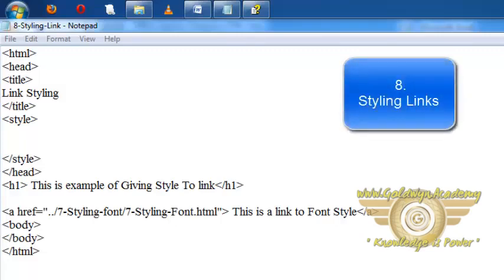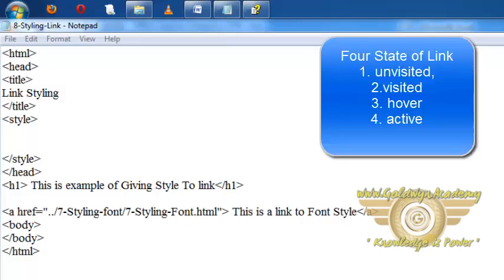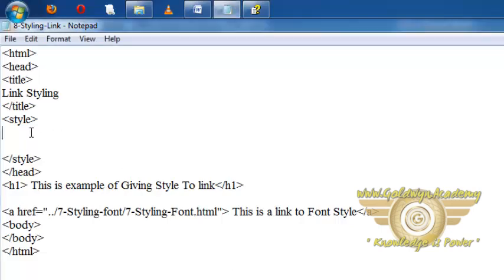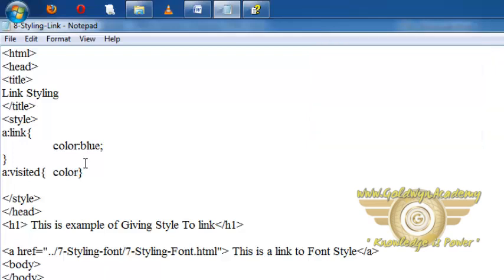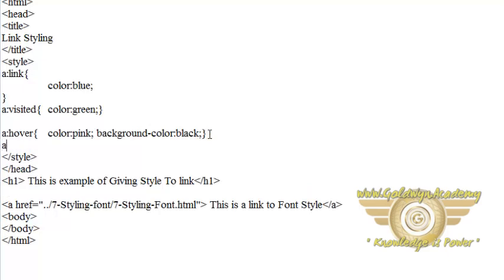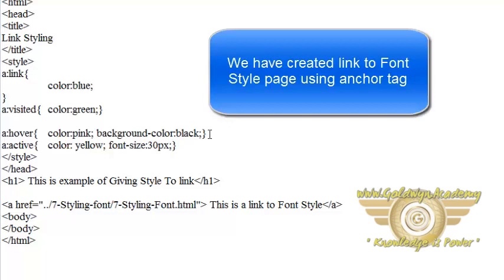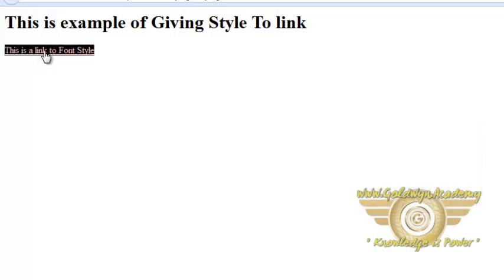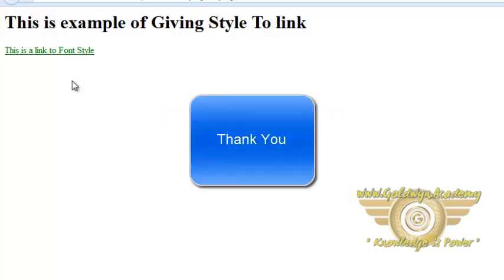Link Styling PART-8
Links can be styled with any CSS property (e.g. color , font-family ... When setting the style for several link states, there are some order rules:.